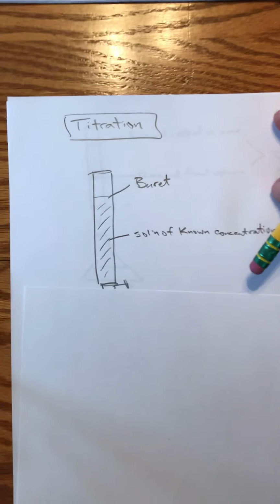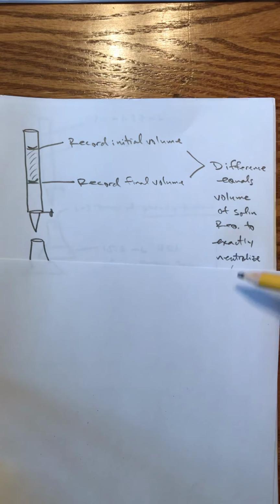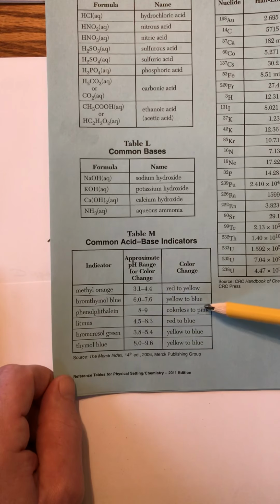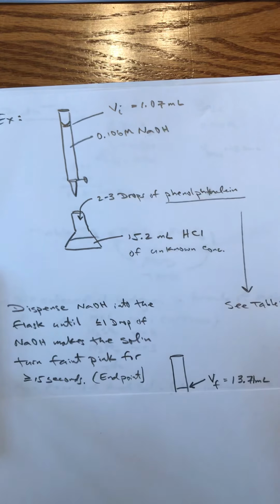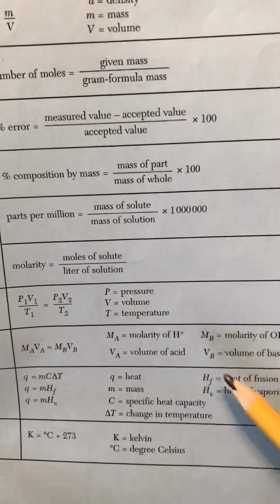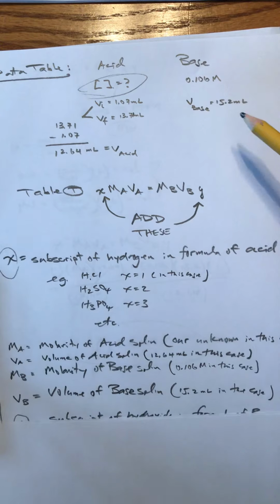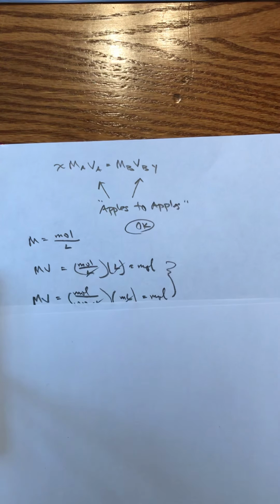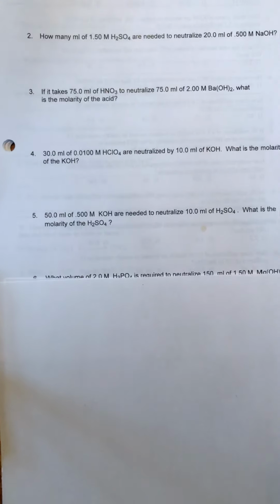Titration ABS WS3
Please watch attached videos and complete ABS WS3 tonight.